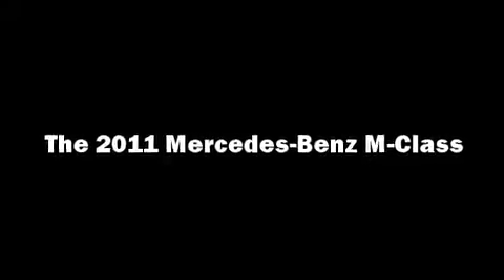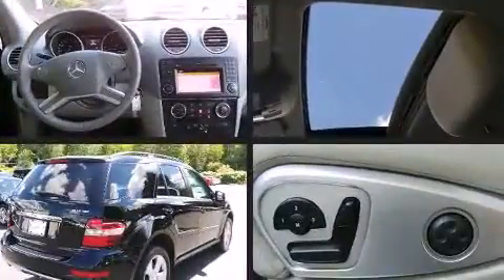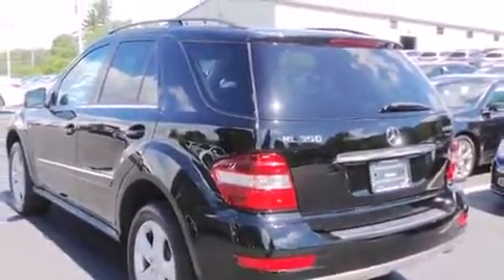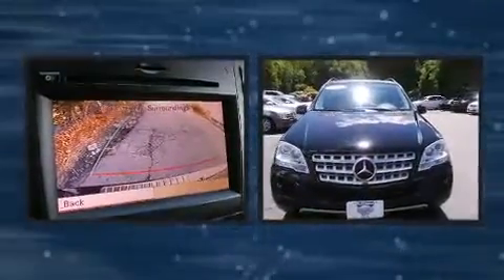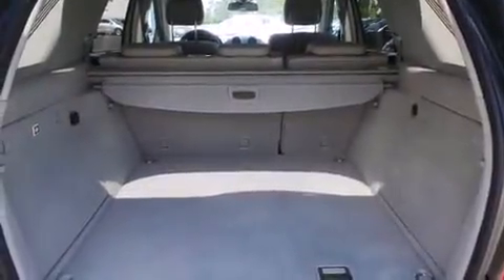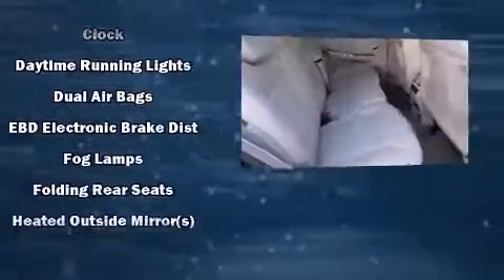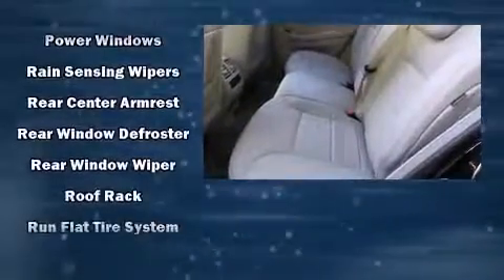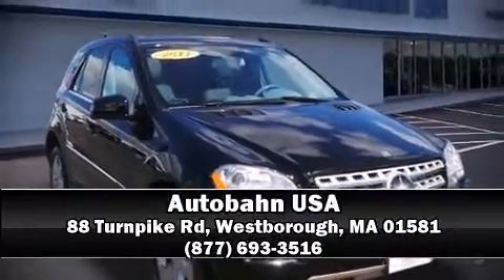2011 Mercedes-Benz M-Class ML350 Bluetec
Autobahn USA
88 Turnpike Rd

Load your family into the 2011 Mercedes-Benz M-Class. Under the hood you'll find a 6 cylinder engine with more than 200 horsepower, and for added security, dynamic Stability Control supplements the drivetrain. The engine breathes better thanks to a turbocharger, improving both performance and economy. Mercedes-Benz prioritized practicality, efficiency, and style by including: adjustable headrests in all seating positions, automatic temperature control, power moon roof, power door mirrors and heated door mirrors, skid plates, power windows, and power front seats. Mercedes-Benz ensures the safety and security of its passengers with equipment such as: head curtain airbags, front and rear SIDE impact airbags, traction control, brake assist, anti-whiplash front head restraints, a security system, an emergency communication system, and 4 wheel disc brakes with ABS. You'll never lose visibility with rain sensing wipers, which activate automatically when the drops start to fall. A Carfax history report provides you peace of mind by detailing information related to past owners and service records. Our team is professional, and we offer a no-pressure environment. We'd be happy to answer any questions that you may have. Please don't hesitate to give us a call.